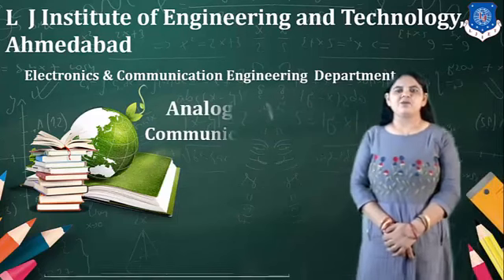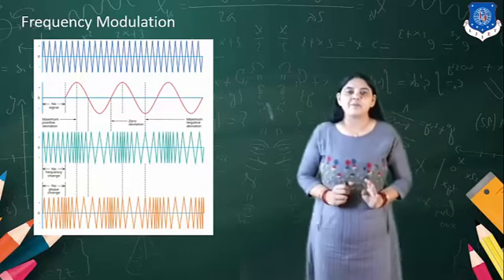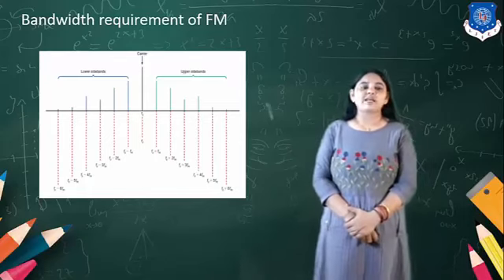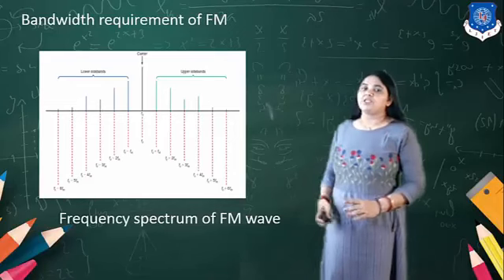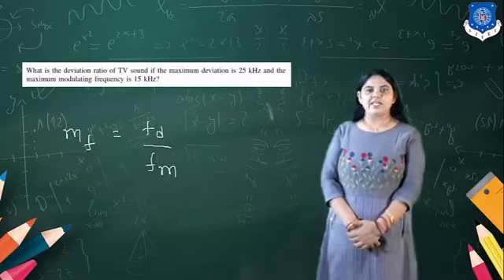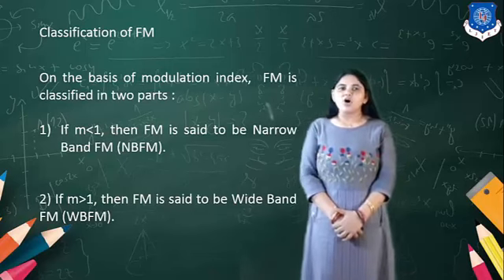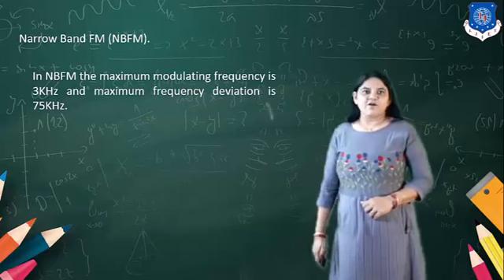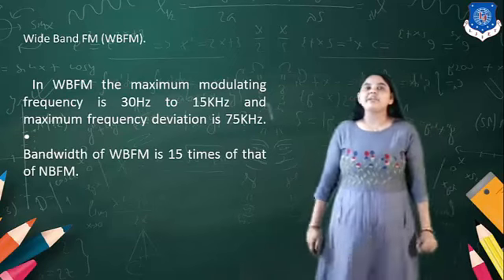SESSION 25 ADCS Angle modulation part 2